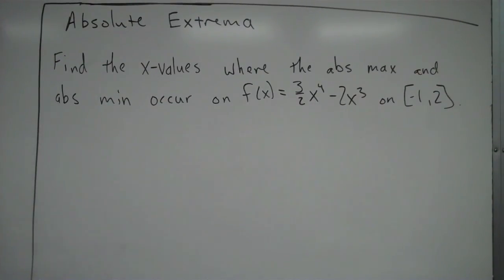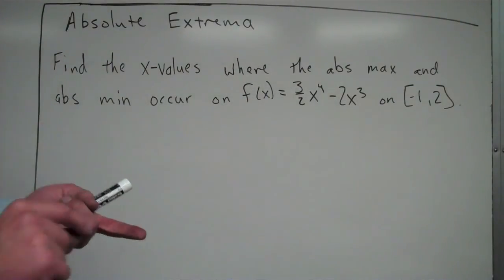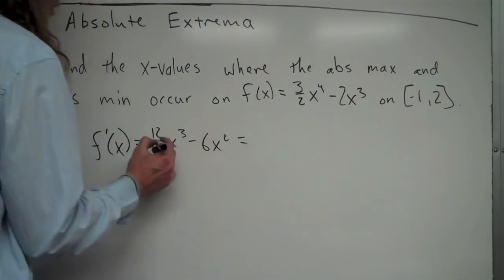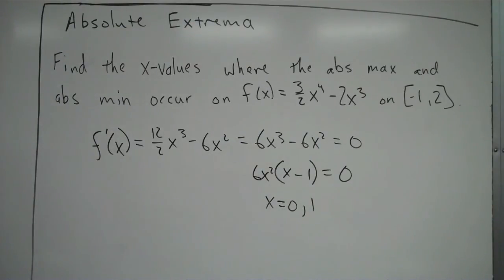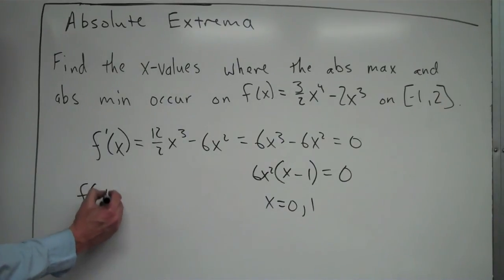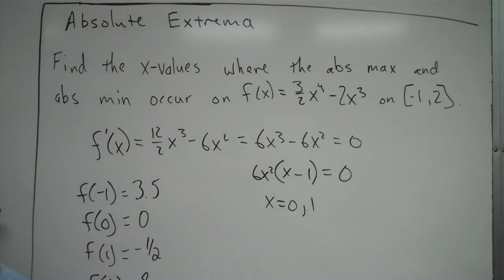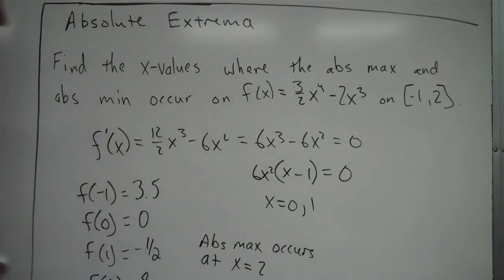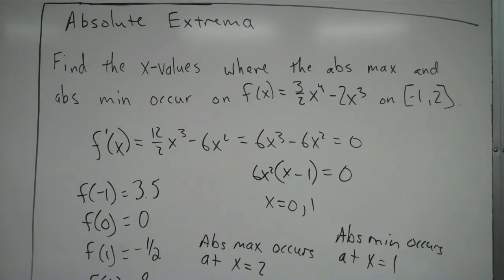Absolute Extrema Example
Example of how to find the absolute minimum and absolute maximum given a function.